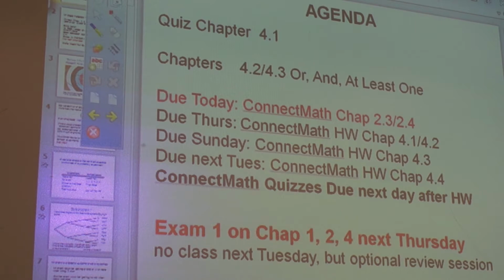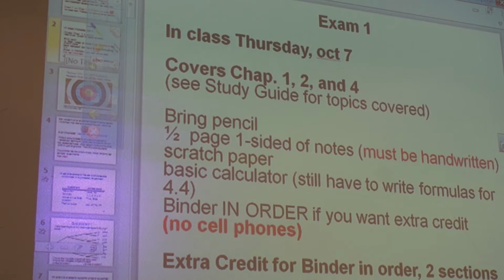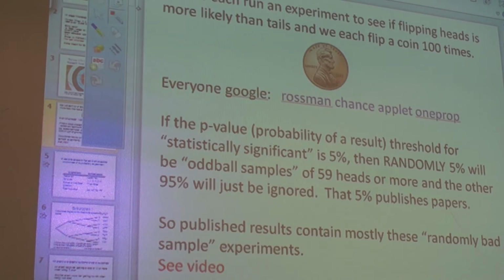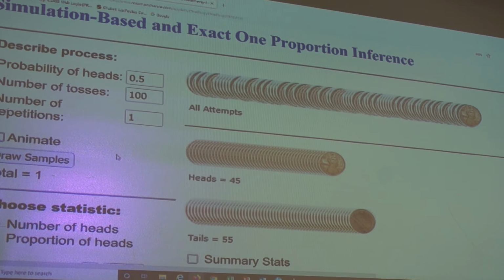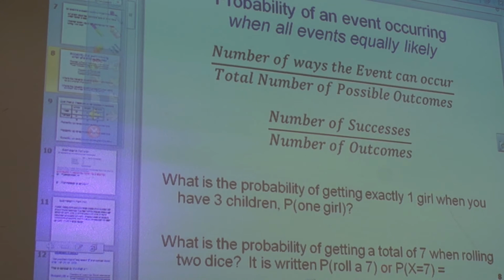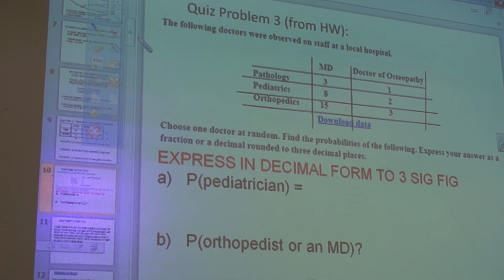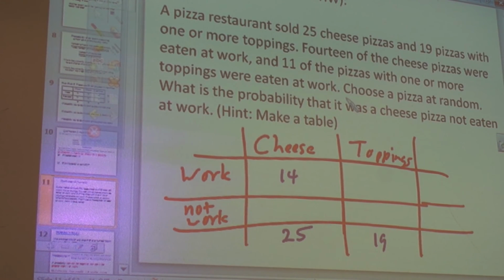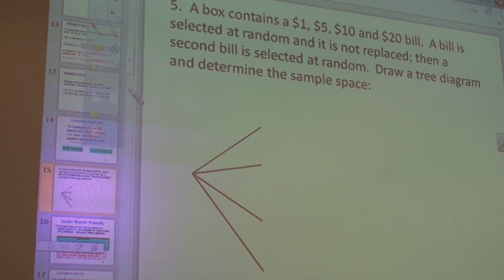M40 Chap 4b F21 part 1